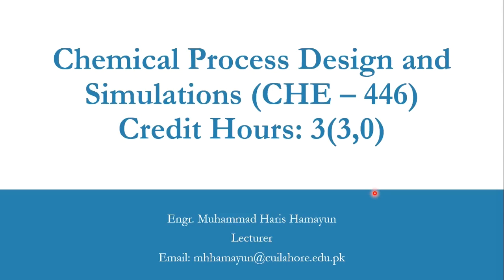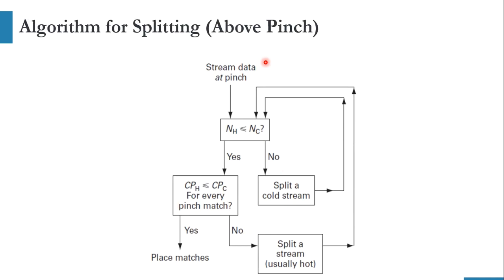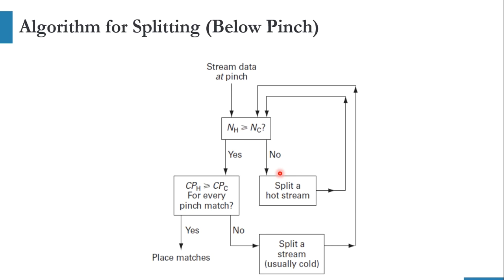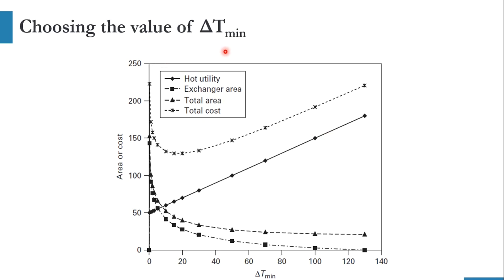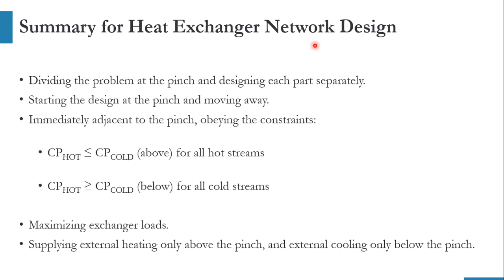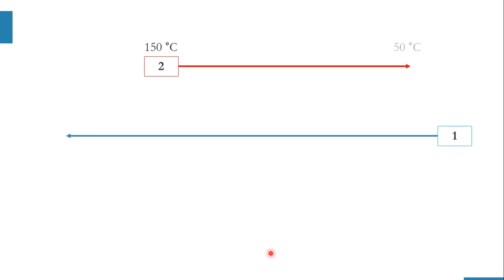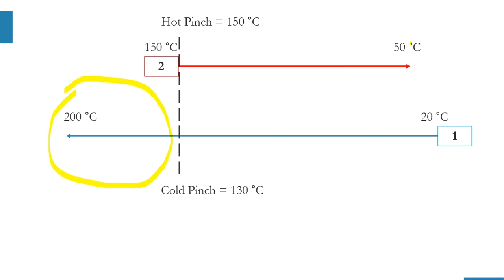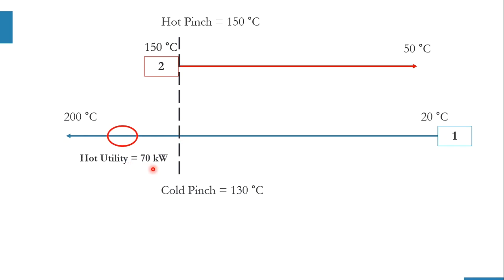Introduction to Heat Exchanger Network Design - Pinch Analysis - Lecture # 71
Hello everyone. This lecture is focused on the design of a heat exchanger network. The two approaches, i.e., problem table and graphical are already explained in the previous videos. Stream splitting rules (above and below pinch) are explained, and design philosophy is explained in this video. The selection of the value of DTmin for the heat exchanger network design is also explained in this tutorial.